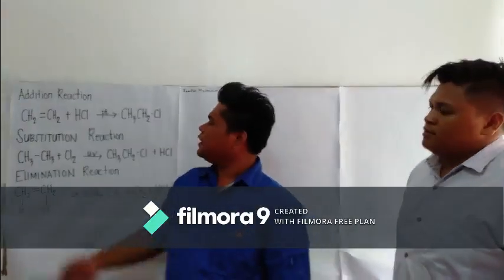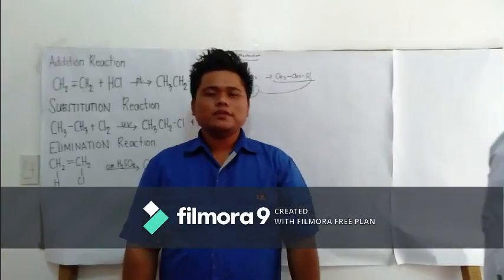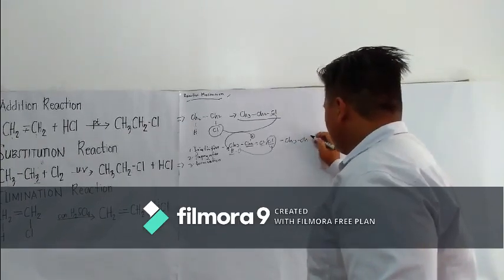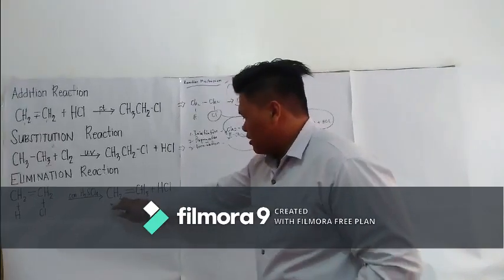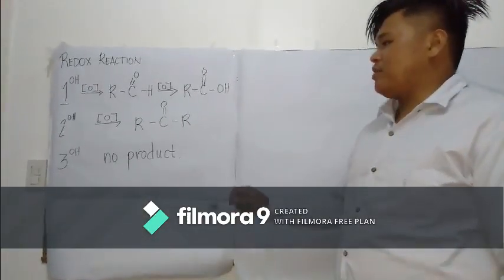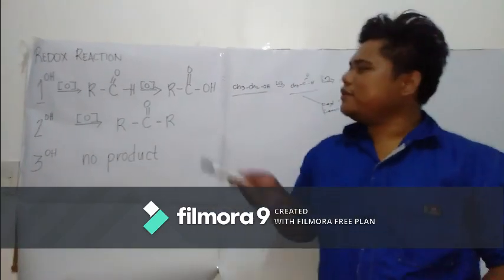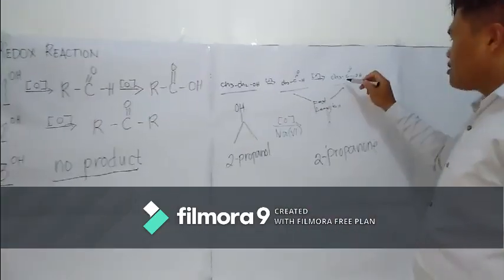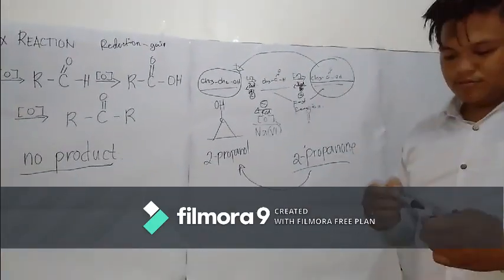Organic reaction (addition,substitution,elimination,oxidation,reduction reaction)